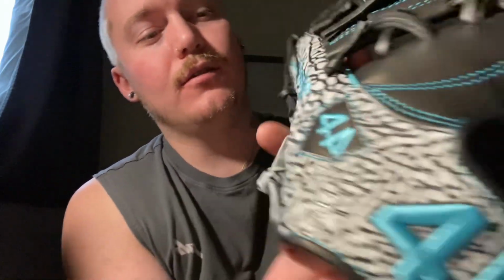MY NEW CUSTOM GLOVE! 44Pro Glove UNBOXING/ REACTION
My new 44Pro baseball glove. Unboxing and first reaction.